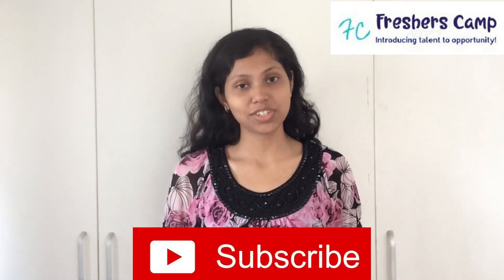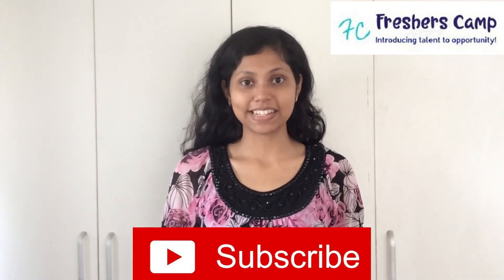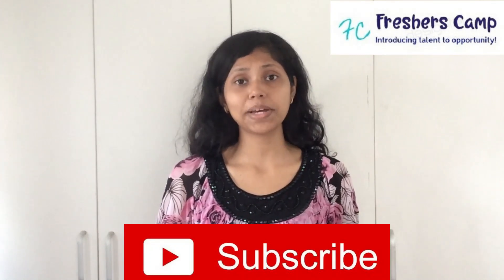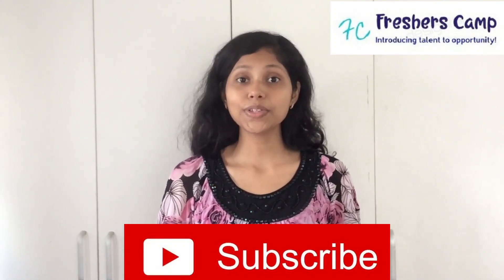Honeywell Recruitment 2020 | Fresh Graduates as Systems Engineer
In this video we have discussed the latest updates received from Honeywell.

honeywell recruitment for freshers,
honeywell recruitment,
honeywell recruitment process,
honeywell campus recruitment,
honeywell automation india limited,
honeywell air purifier,
honeywell automation share,
honeywell comedy,
honeywell company,
honeywell automation,
honeywell portable air conditioner,
honeywell car air purifier,
honeywell fire alarm system,
honeywell fire alarm system hindi,
honeywell bangalore,
honeywell dcs system,
honeywell air purifier imc,
honeywell interview questions,
honeywell jobs,
honeywell engineering,
honeywell software engineer interview,
honeywell chemical engineering,
honeywell galaxy engineer code reset,
honeywell galaxy engineer mode,